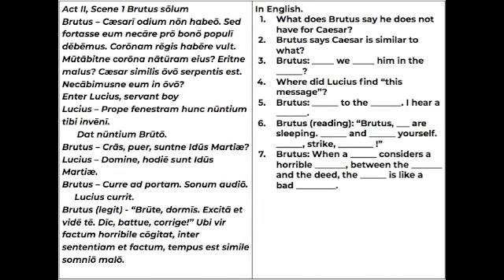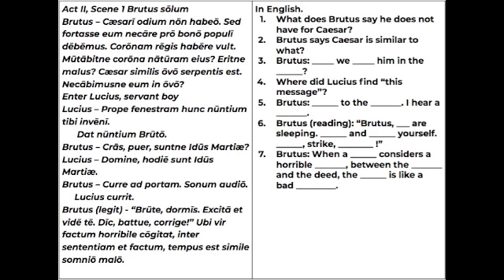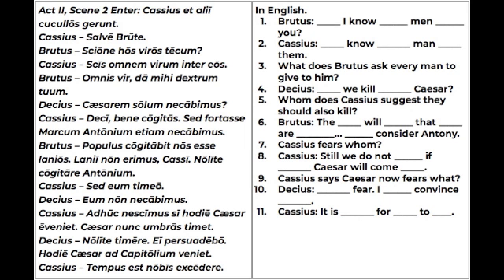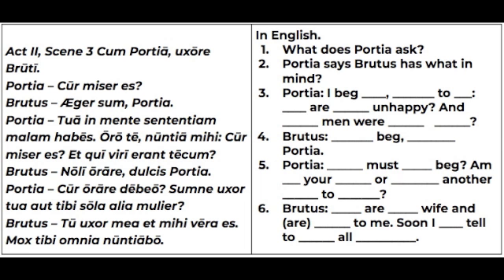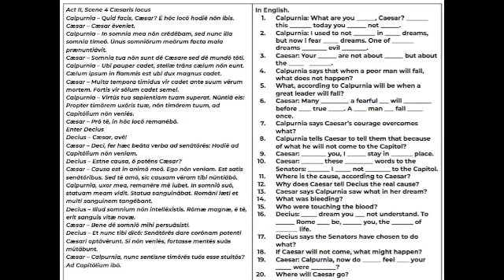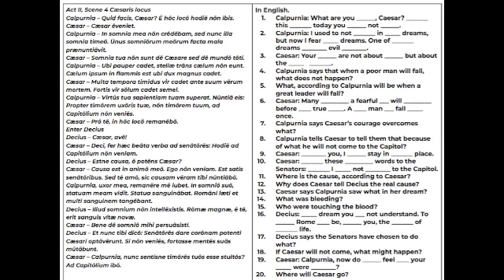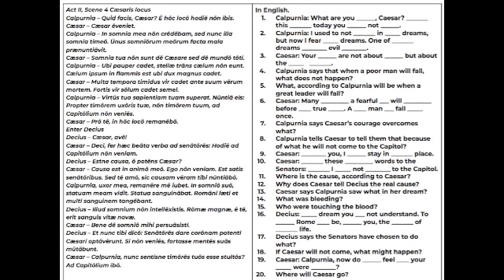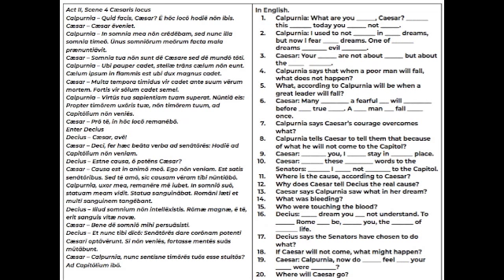Shakespeare's Julius Caesar in Simple Latin - Act II